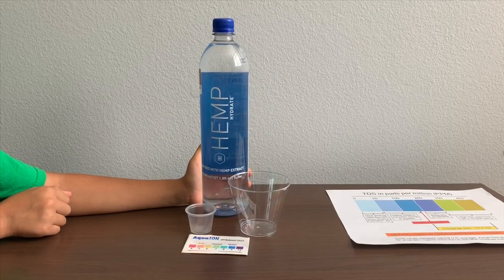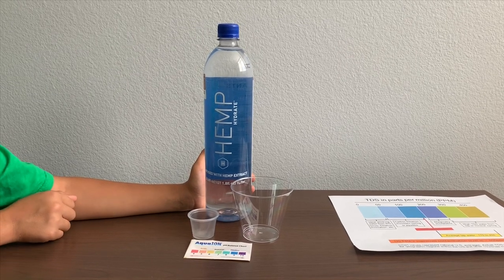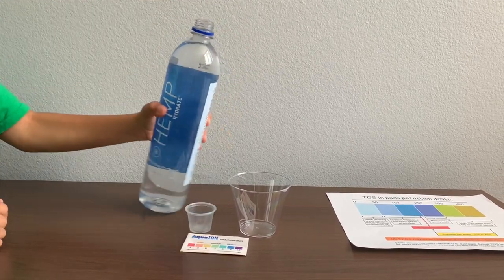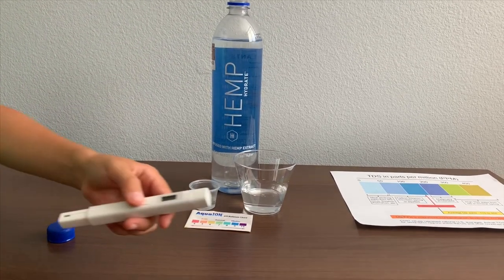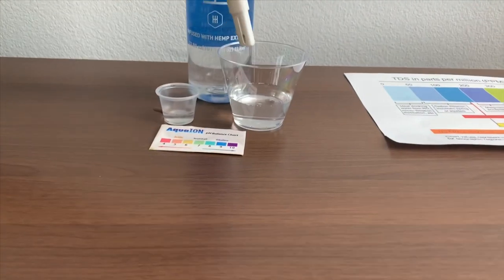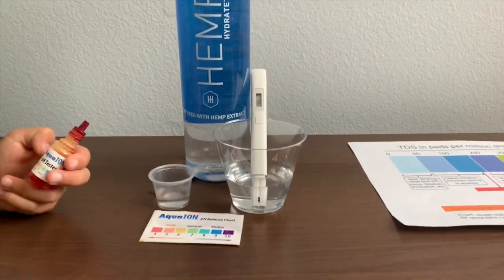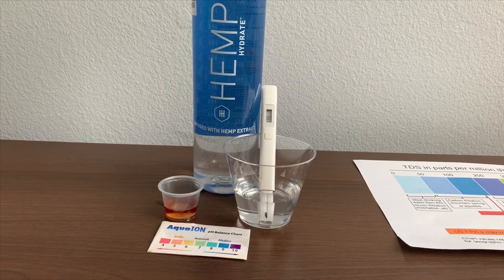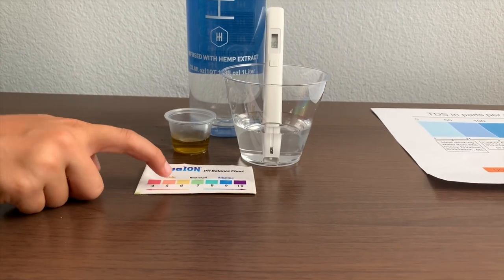HEMP Purified Water test - pH and TDS (Canada)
Purified water infused with hemp extract. It is processed by reverse osmosis by reverse osmosis.

Results:
pH: 6.5
TDS: 137